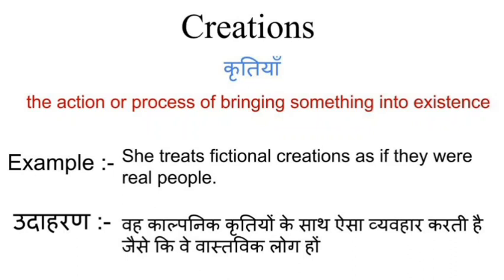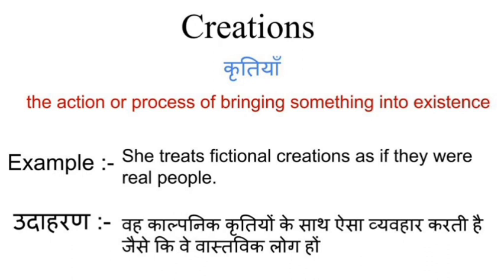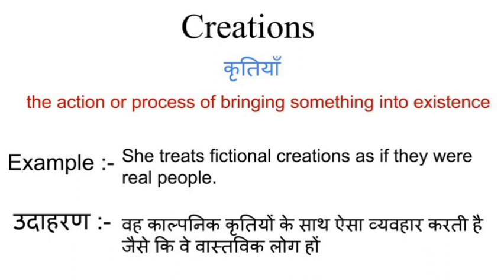Creations meaning in hindi | Creations meaning ka matlab kya hota hai | Word meaning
Creations in hindi
Creations ka matlab kya hota hai
english to hindi
word meaning
what is creations
Creations का हिंदी अर्थ